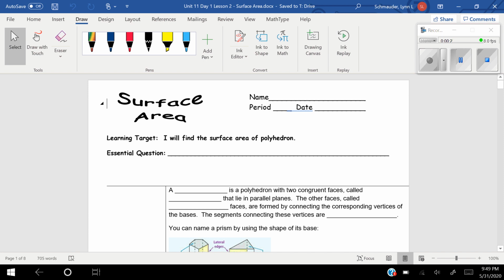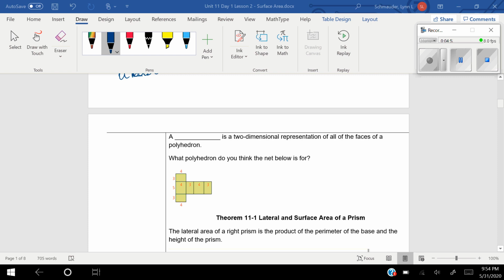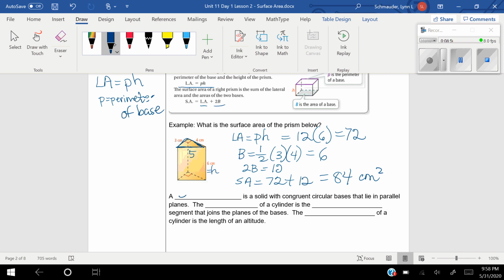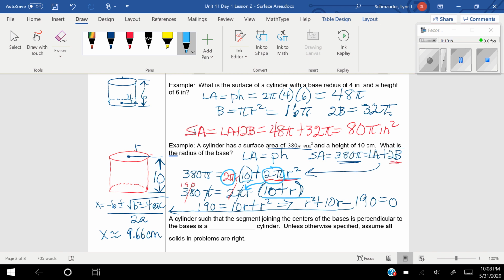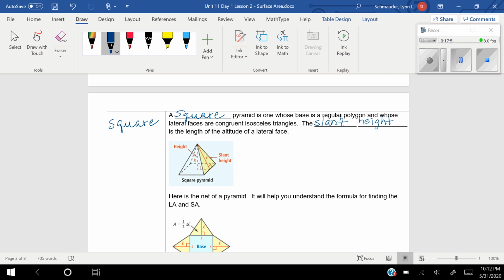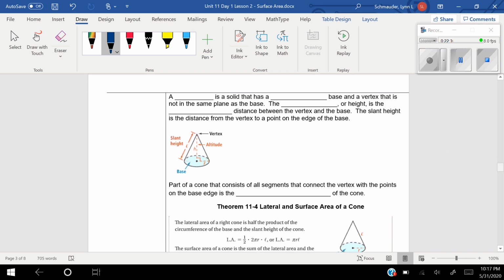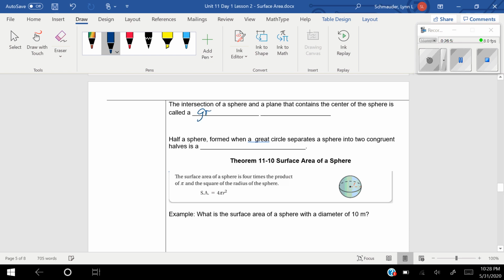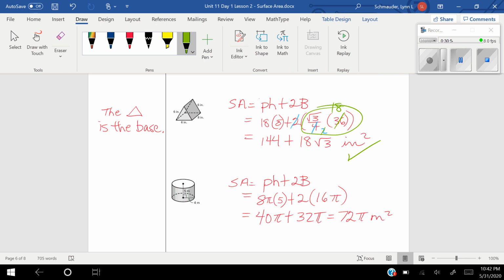Surface Area 2020